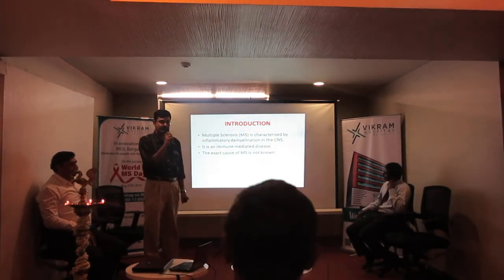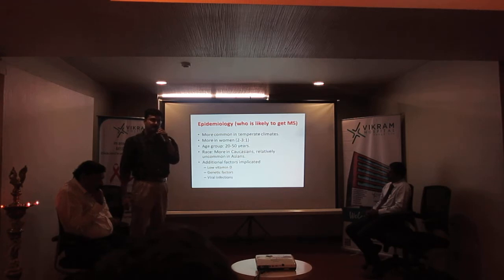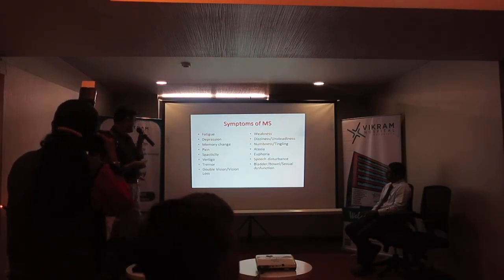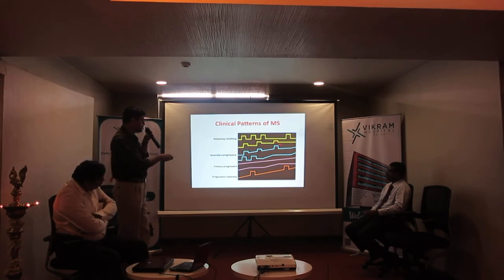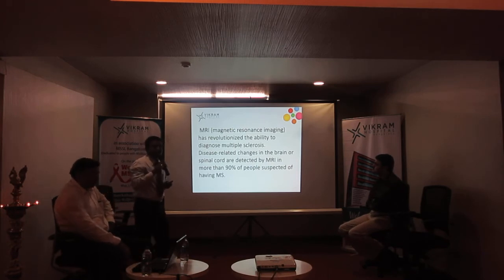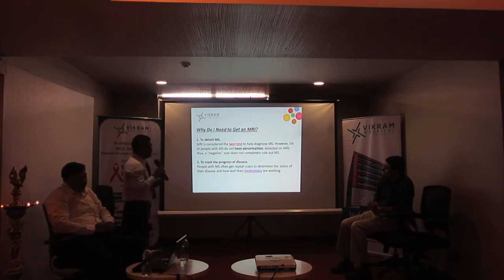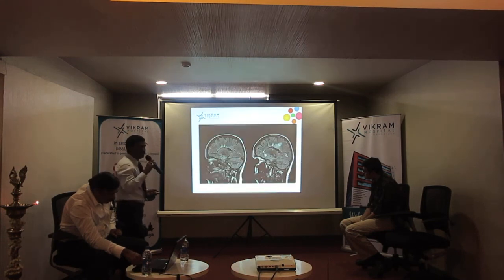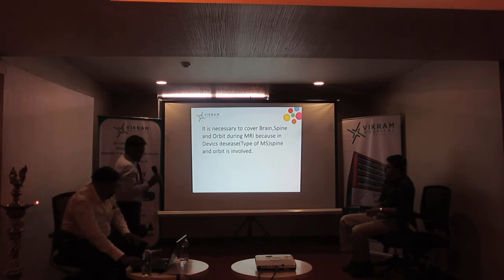MSSI Multiple Sclerosis Society Bangalore Chapter Dr Jayachandran Dr Rajesh B Iyer and Team Series 1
Dr. Shashikant
MBBS,MD(Yoga & Rehabilitation)
IM WELL INTEGRATED MEDICAL CENTER
ABHYASA TRUST